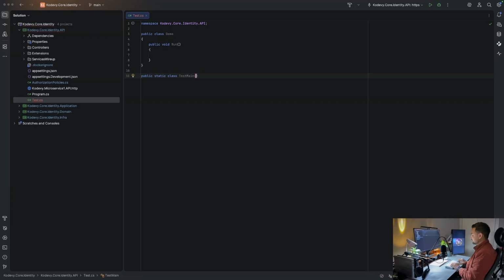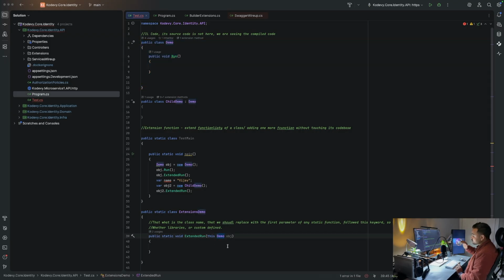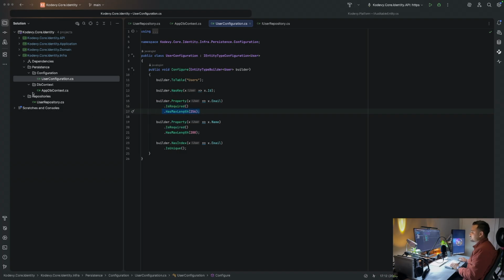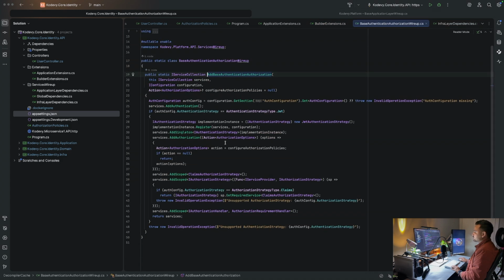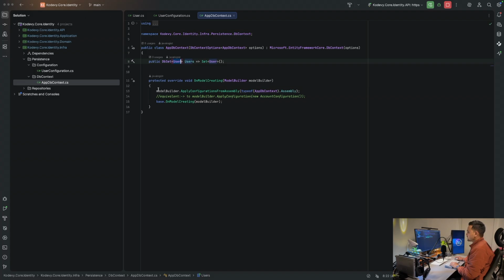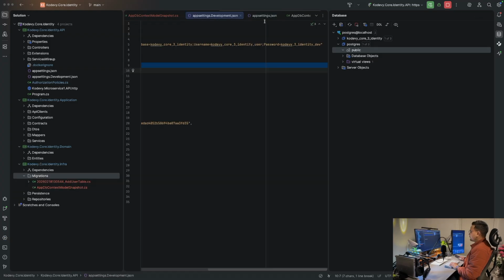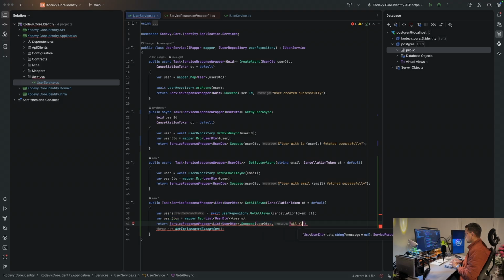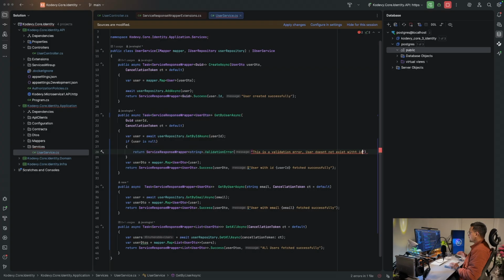EP5: From Template to Live Microservice | Clean Architecture in Action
In the previous episodes, we scaffolded our microservices using the Kodevy template.

But scaffolding is just the beginning.

In this episode, we go deeper.

We understand how the microservices are connected, and then implement our first real feature — a User entity — across clean architecture layers.

Not just an endpoint.

A real feature.

Across:
 • Domain
 • Application
 • Infrastructure
 • Persistence

We generate database migrations.
We wire everything together.
And finally — we make the system run live.

This is where structure turns into execution.

If you’re serious about backend engineering and clean microservice architecture, this episode is for you.

What do you think — is this overengineering or real engineering?